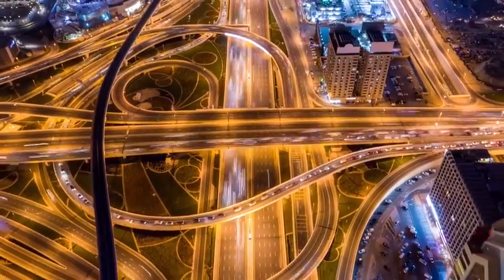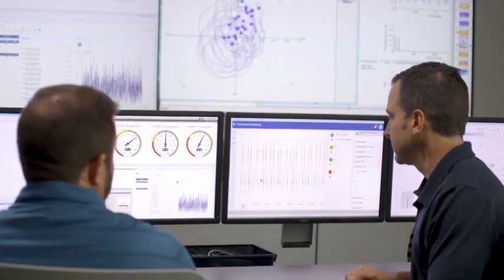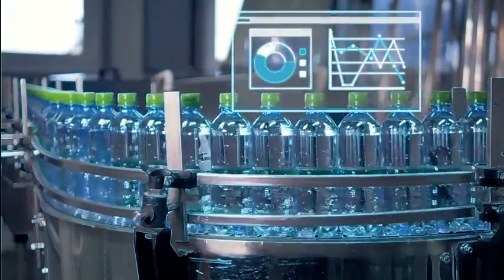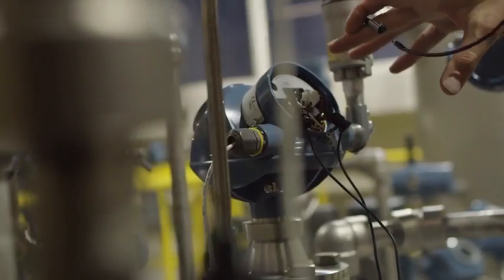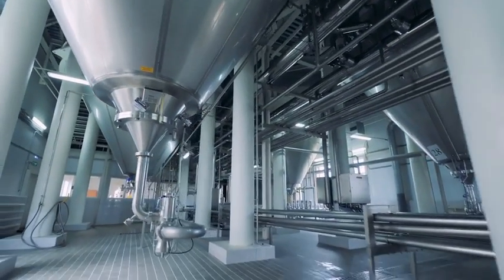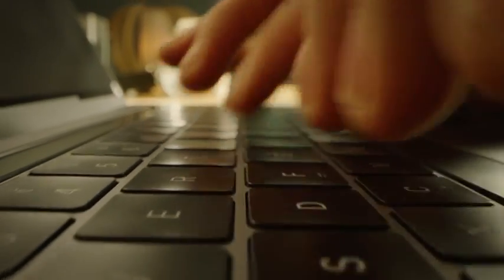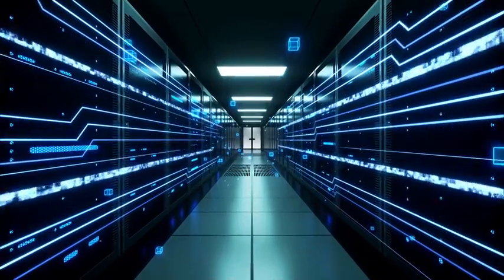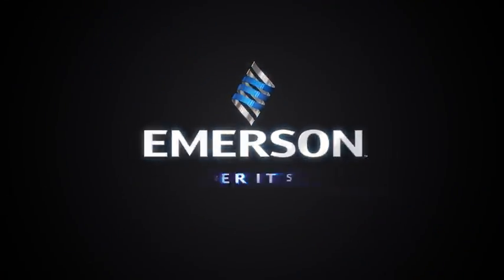Emerson's digital transformation solutions for food and beverage operations